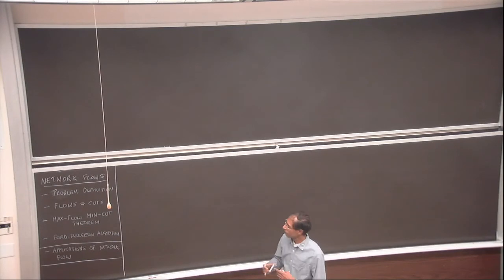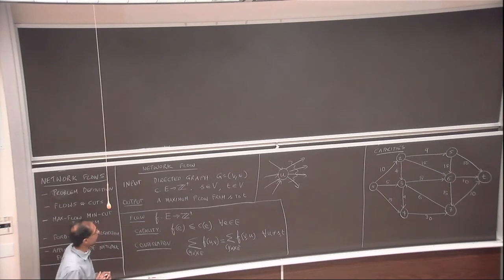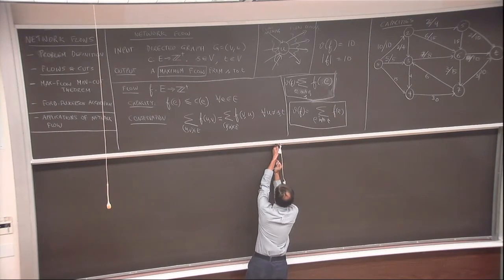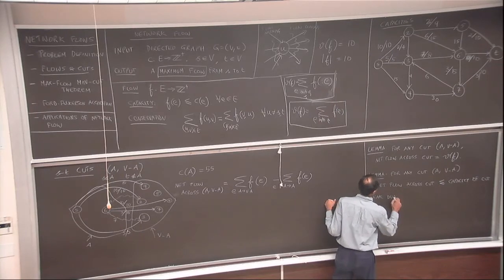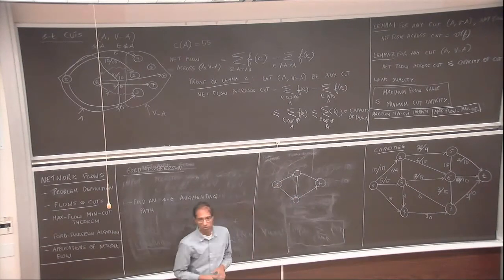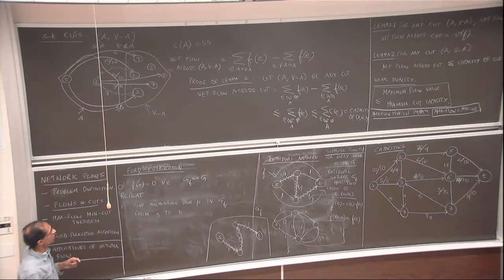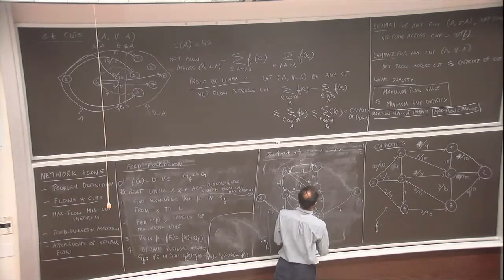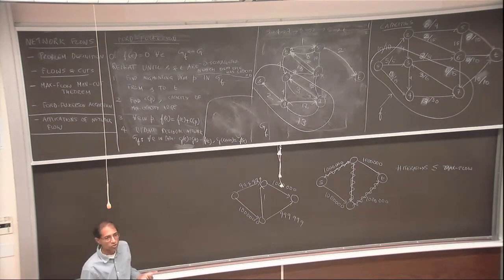Tue, Nov 27, 09 51 AM